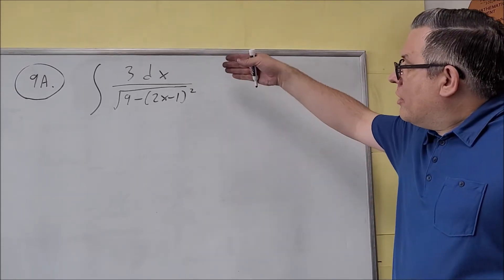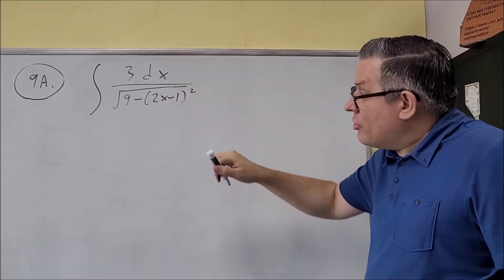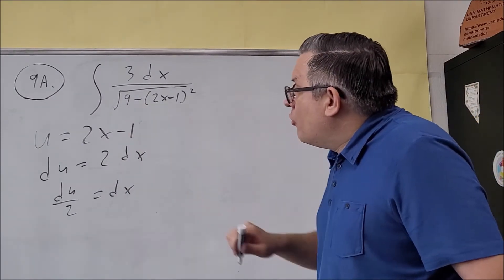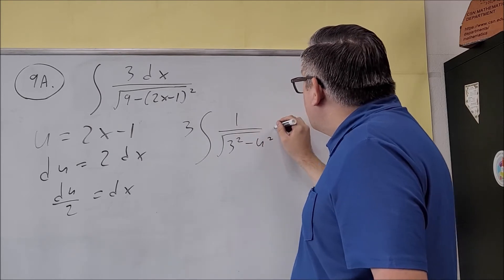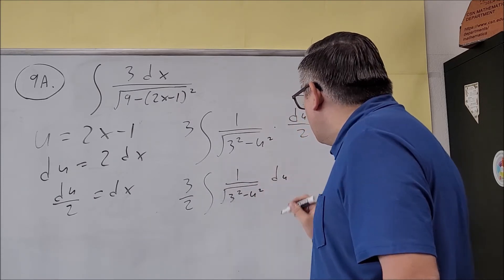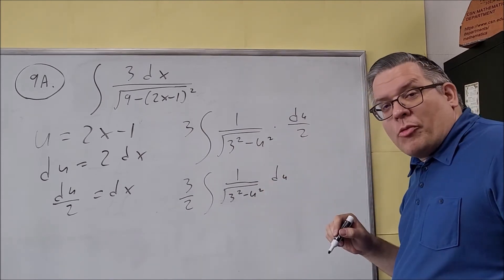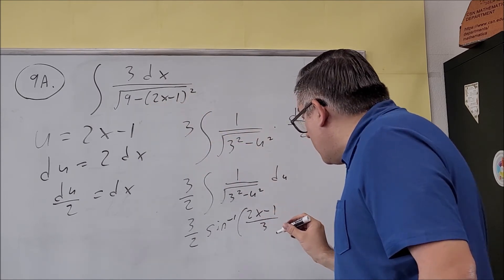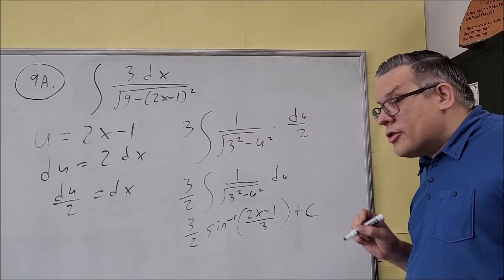MATH 181 (Calculus 1) Sample Test 4